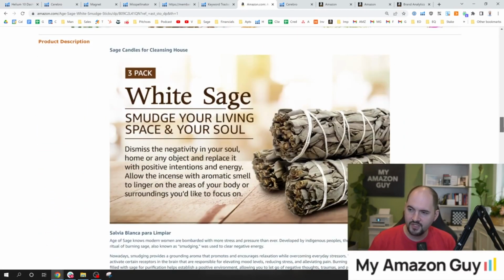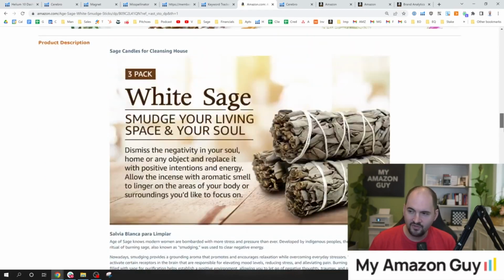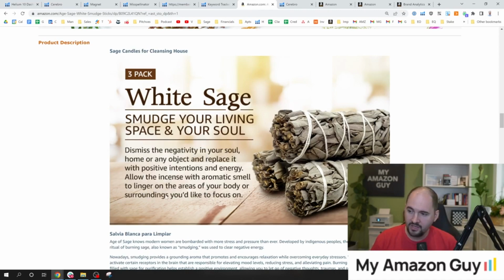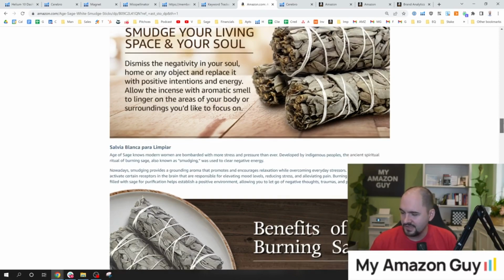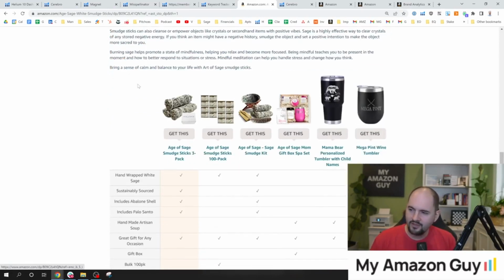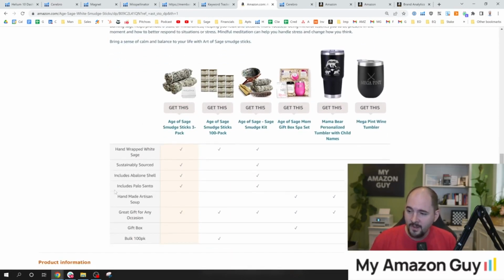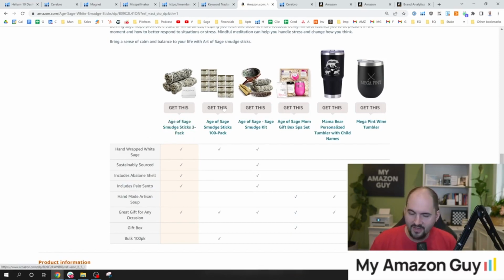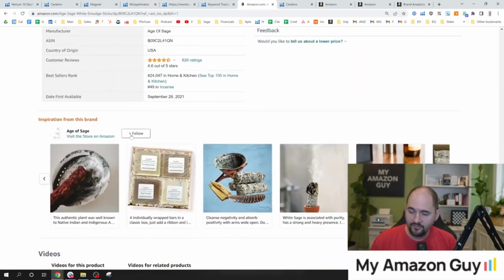Using A Plus Content to Increase Sales and Boost Amazon SEO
When it comes to creating a successful Amazon listing, there are a few key things you need to keep in mind. First and foremost, you need to create a compelling brand story. By telling your story and connecting with your audience, you can build trust and increase your chances of making a sale.

But it's not enough to just create a great story. You also need to optimize your content for SEO. This means using relevant keywords in your content, including alt text in your images, and making sure your descriptions are accurate and detailed. By doing this, you can improve your search rankings and get noticed by more potential customers.

And that's where A Plus Content comes in. A Plus Content is a module that allows you to enhance your product listings with additional multimedia and written content. This module provides you with a platform to tell your brand story, showcase your products, and include additional details and specifications that can help shoppers make informed buying decisions.

But A Plus Content is not just about optimizing your content for SEO. It's also a powerful tool for increasing your sales. By using product grids, cross-promoting your products, and including calls to action, you can encourage shoppers to make a purchase and increase your average order value.

And let's not forget about the importance of social media. By including your A Plus Content in your social media posts, you can increase your visibility and drive more traffic to your Amazon listings. This can help you get noticed by more potential customers and ultimately increase your sales.

But creating great A Plus Content takes time and effort. That's why it's important to work with a professional who can help you create compelling content that resonates with your audience. At the end of the day, the success of your Amazon listing comes down to the quality of your content. By investing in A Plus Content, you can take your listings to the next level and stand out from the crowd.

So, are you ready to create great A Plus Content and boost your Amazon sales? Watch this video now and learn how to use A Plus Content to take your listings to the next level. With the right approach and a little bit of creativity, you can create listings that get noticed and drive sales.

00:00 Introducing the Brand Story module and its benefits.
00:14 Description of A Plus content module and the importance of using it for SEO.
01:14 Using alt text in images to add keywords for indexing.
02:00 Importance of taking up space for SEO and using text for robots and images for humans.
02:48 Benefits of using the product grid module to add additional keywords and cross-promote products.
03:38 Importance of implementing keywords in social media posts for free traffic.
04:02 Keeping consumers on brand and taking up as much space as possible to avoid losing them to competitors.
04:36 Overview of steps to take after doing keyword research.